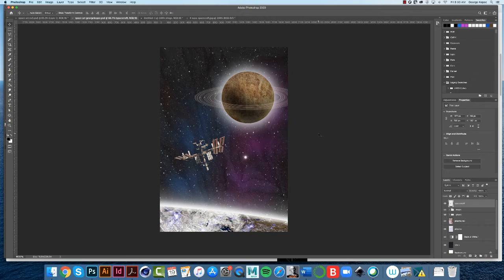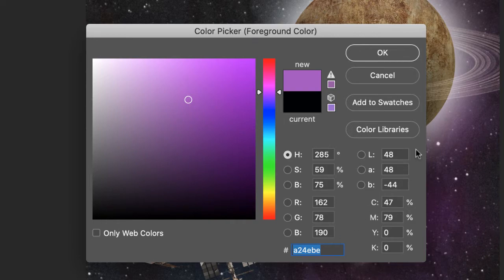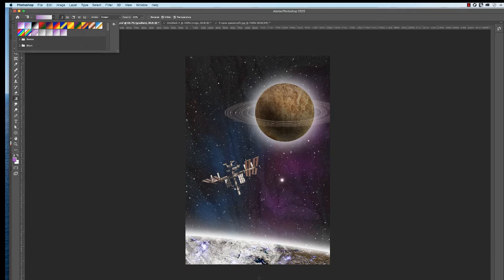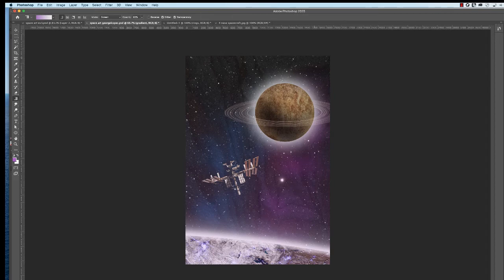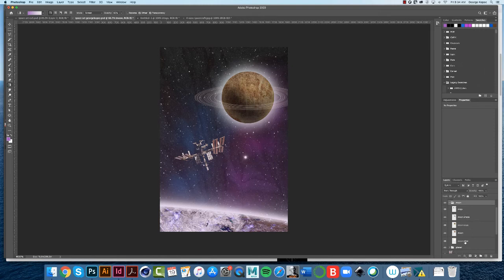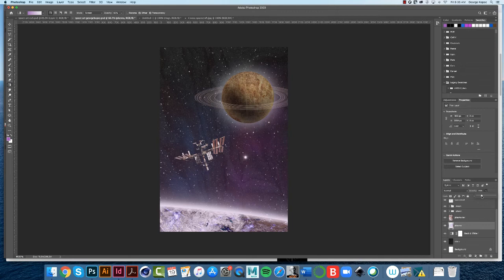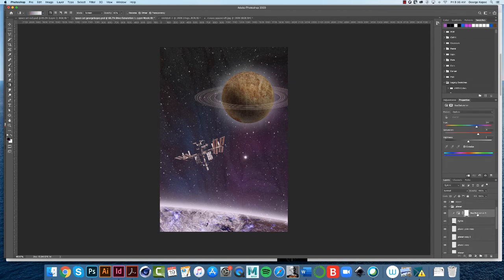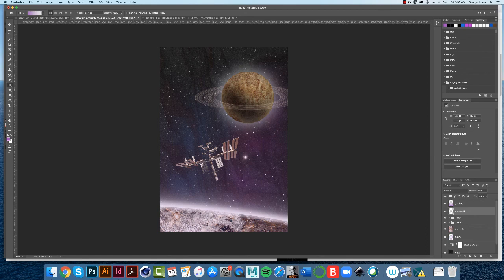013 space art ex adjustments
Space art exercise, make final adjustments.